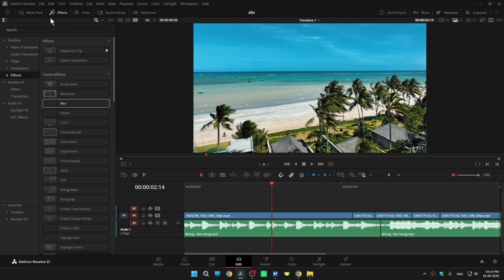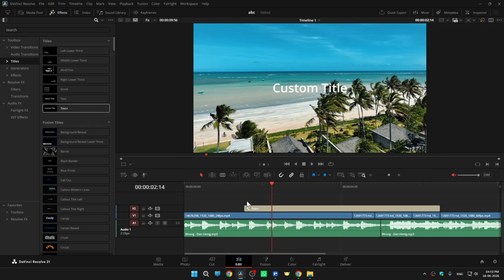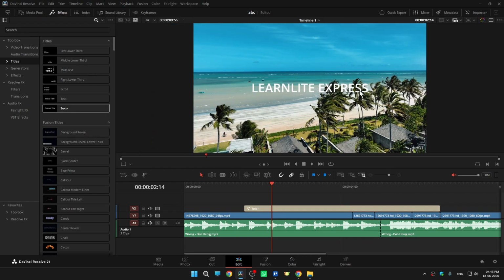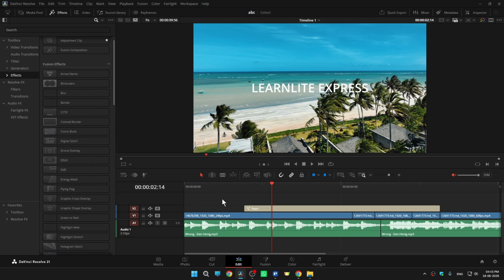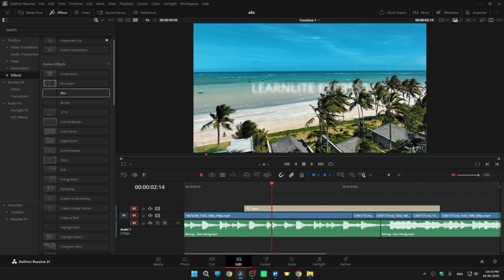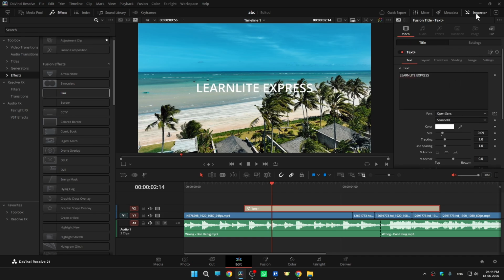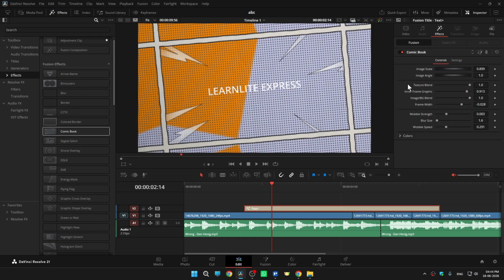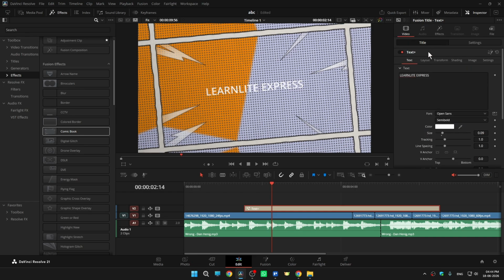How to Add Effects to Text in DaVinci Resolve (EASY)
in this video, i show you how to add effects to text in davinci resolve by applying text effects, customizing the appearance, and making titles look more creative and engaging. Did this video help? Thanks!